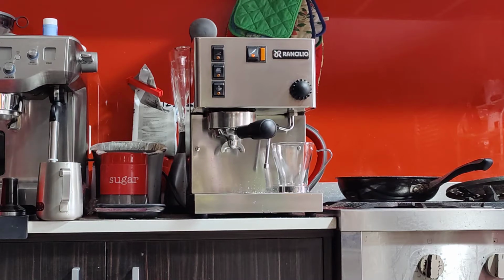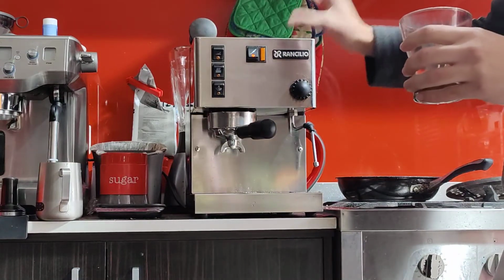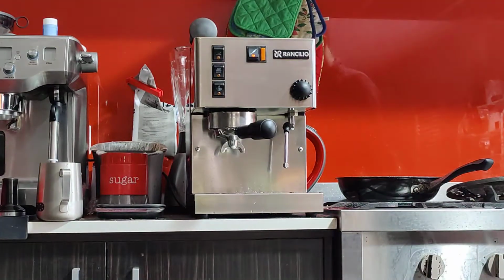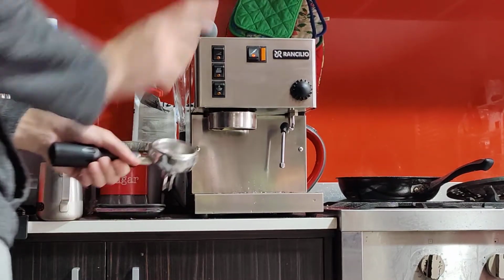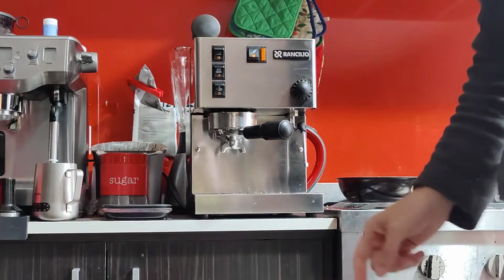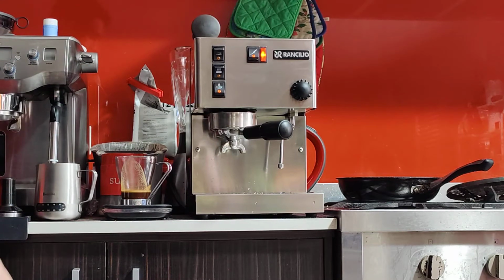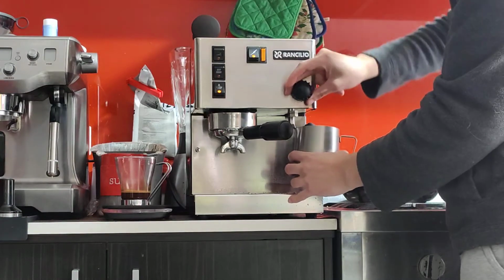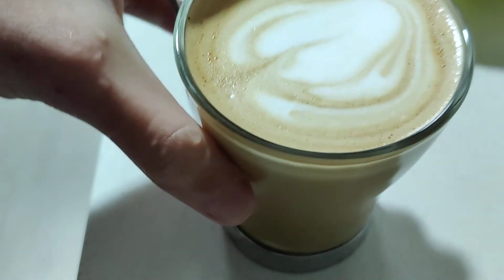Rancilio Silvia demo for Julianne, 18/05/2021